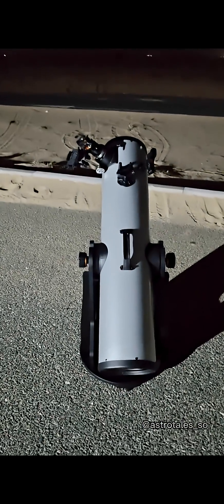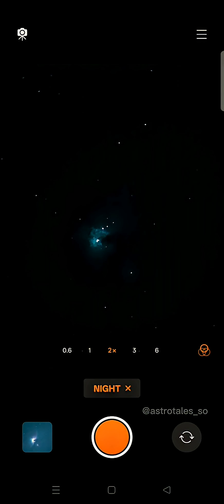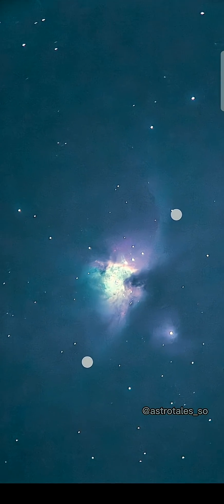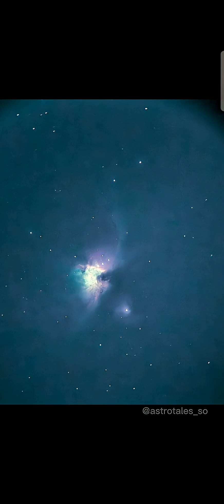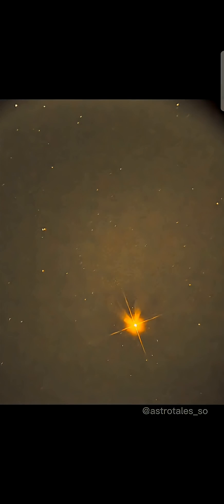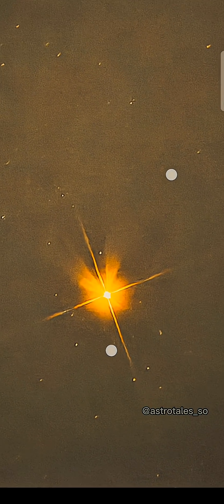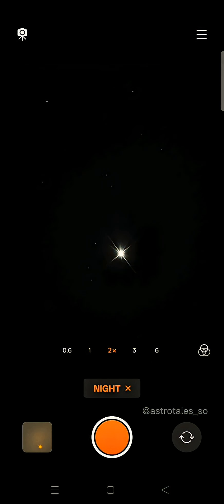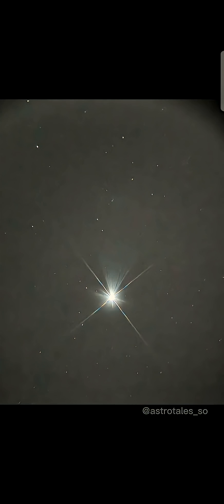Watch some of the prominent stars in our night sky through my telescope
I captured Orion Nebula, a red super giant star (Betelgeuse) and the brightest star in our night sky (Sirius).